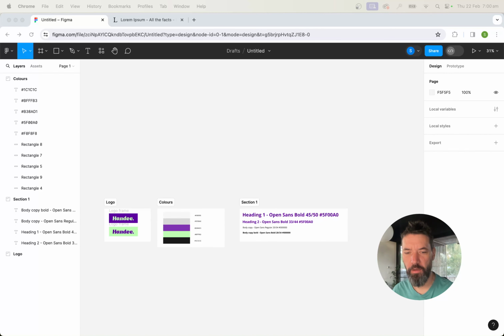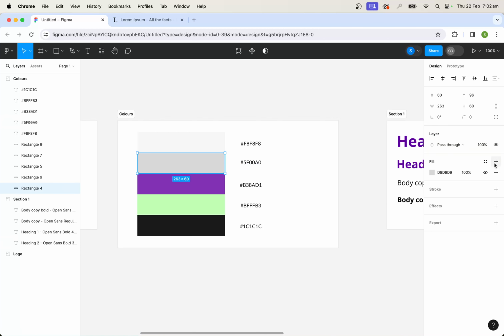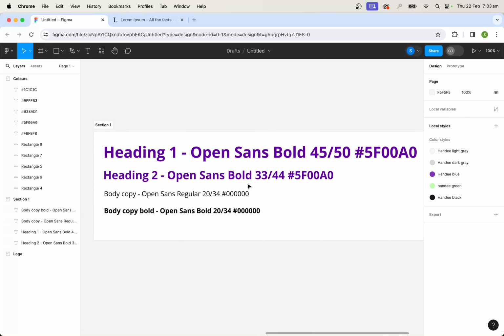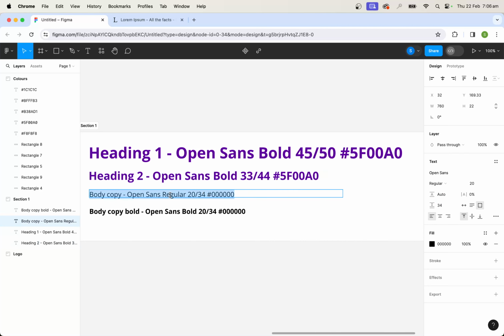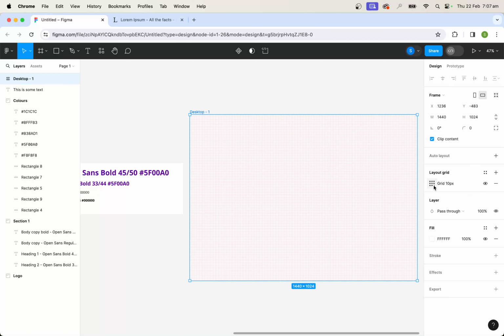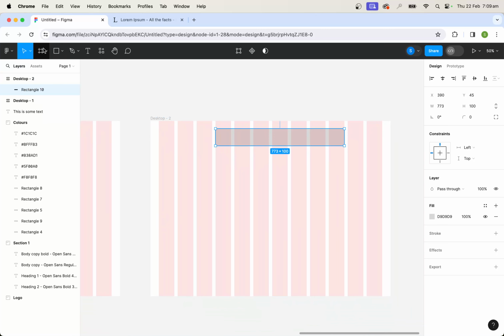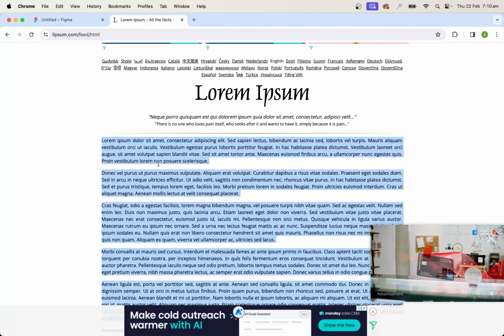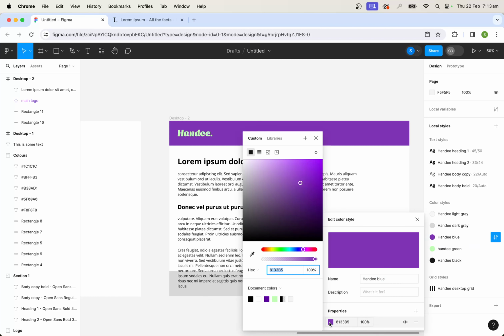Figma 4 - Colour, text and grid styles